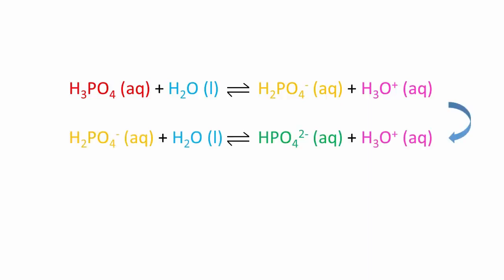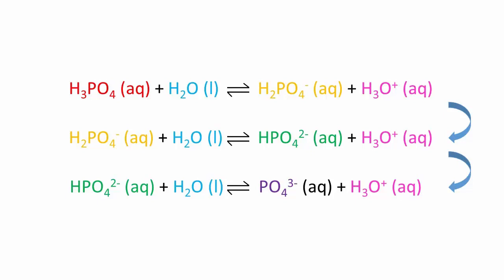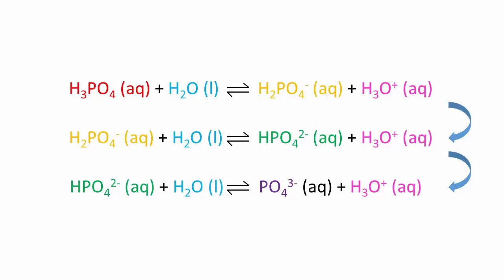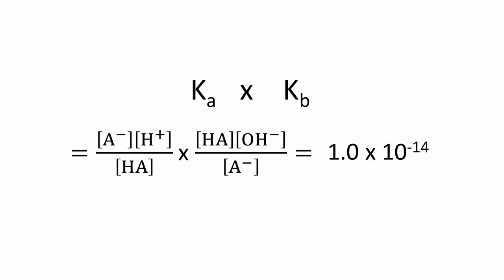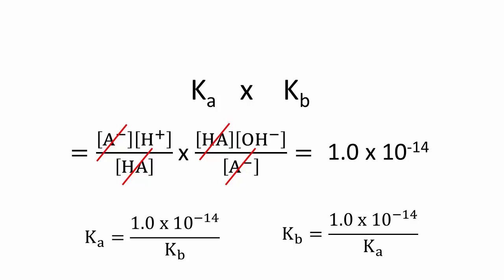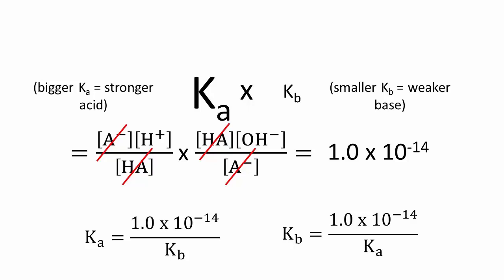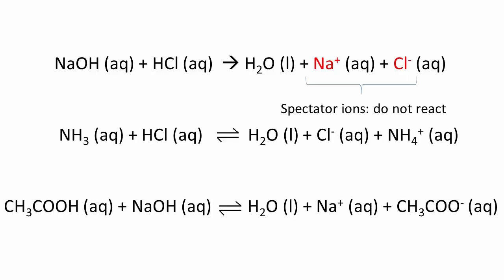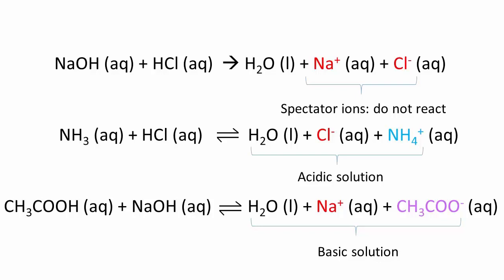CHM1311: Acids and Bases (podcast 3 of 3)